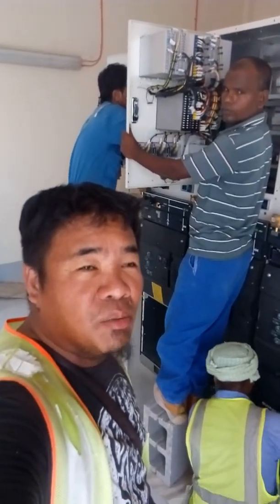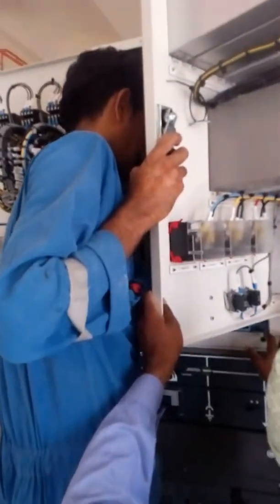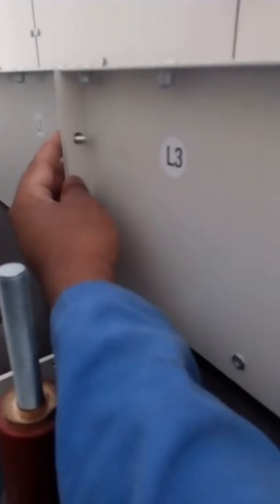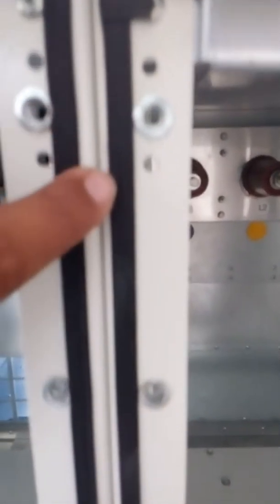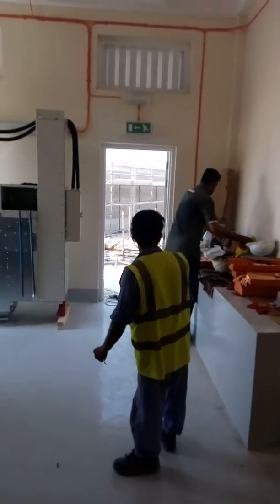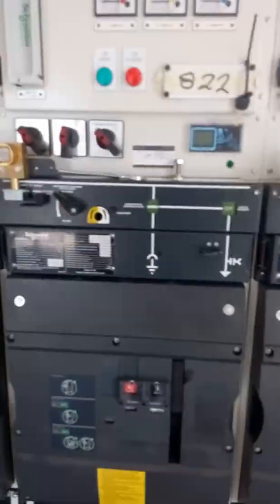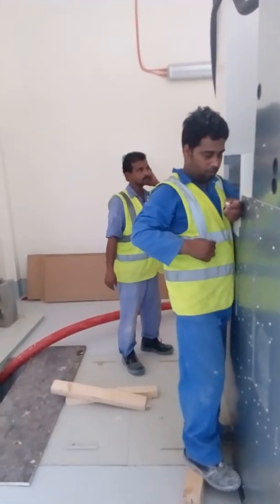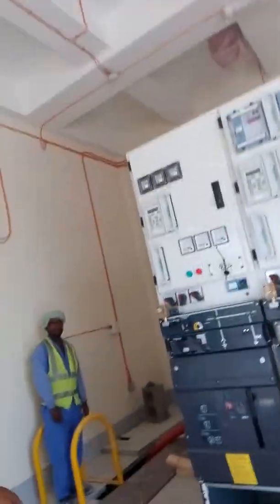Actual HV panel fitting to other panel.